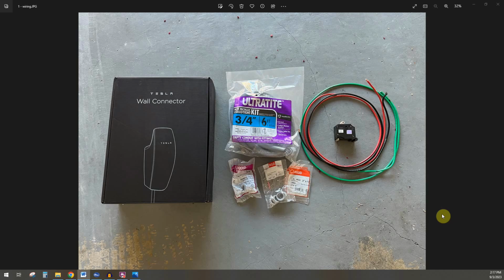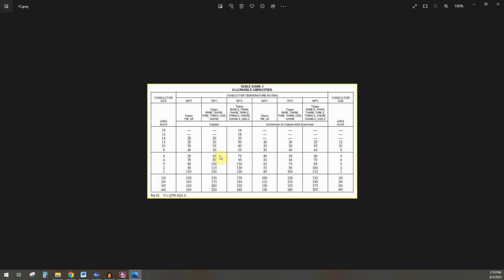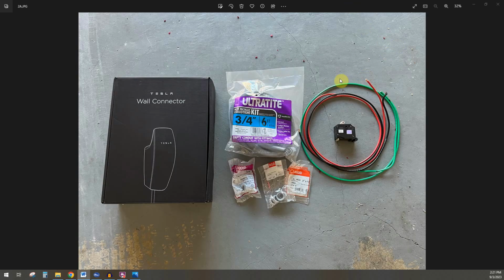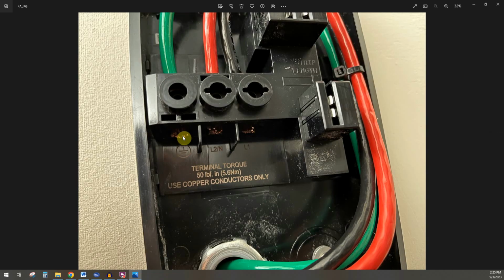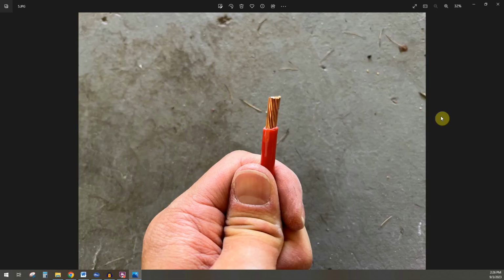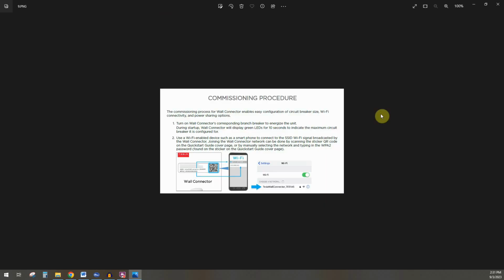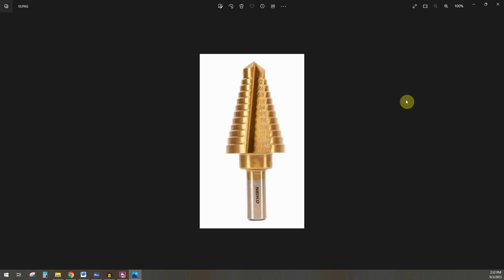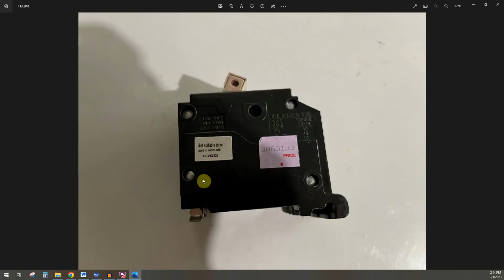Tesla Wall Connector Tips Nobody Tells You For DIYers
If you’re going to try and DIY the Tesla Wall Connector, make sure you know all these tips before trying.  There is a lot of misinformation out there around wiring and safety when it comes to electricity.  If you still don’t feel comfortable, please hire a licensed electrician to do the job professionally for you.

0:00 – Intro
0:34 – Wiring
4:19 – Use conduit
5:26 – Torque your lugs
6:02 – No insulation in the lug
7:37 – Don’t nick the copper
8:25 – Keep wires away from sliding contacts
9:26 – Stand away when energizing breakers
10:10 – Load side first
10:50 – Commissioning tips
11:58 – Step bit tip
13:36 – New breaker tip

Parts:
Tesla wall connector
6 AWG THHN (buy by the foot is better for short runs)
¾” LFNC flex conduit
60a breaker
¾” conduit bushings
1” to ¾” conduit reducing washer

Tools:
Power drill
Drill bits
Square drill bit (for wood/stud screws)
1 1/8” step bit
Klein 6 AWG wire stripper
Torque screwdriver
Stud finder
Bit driver